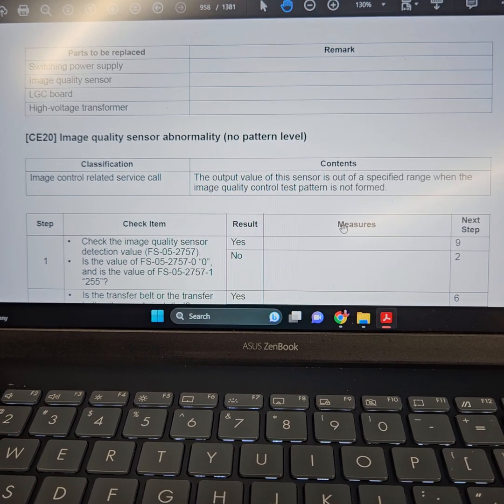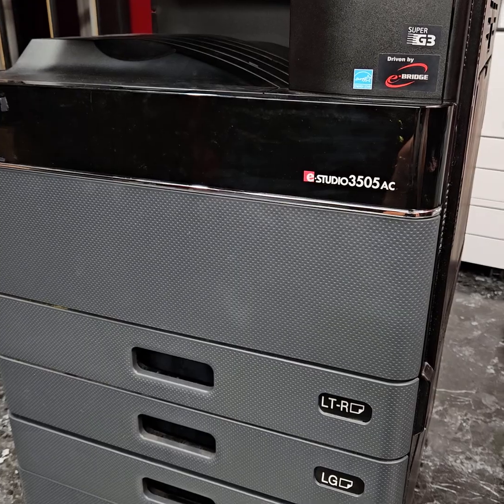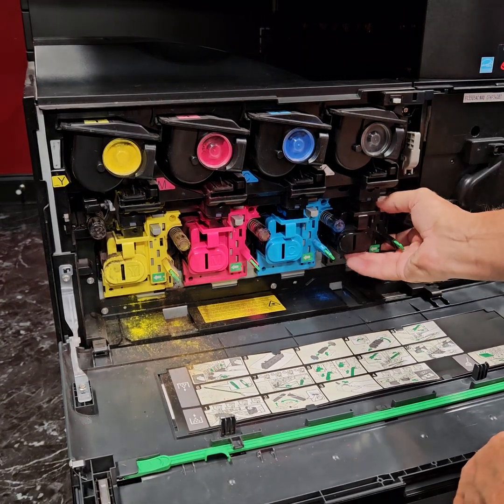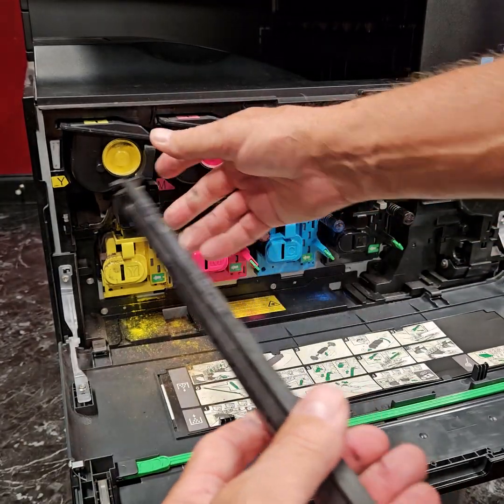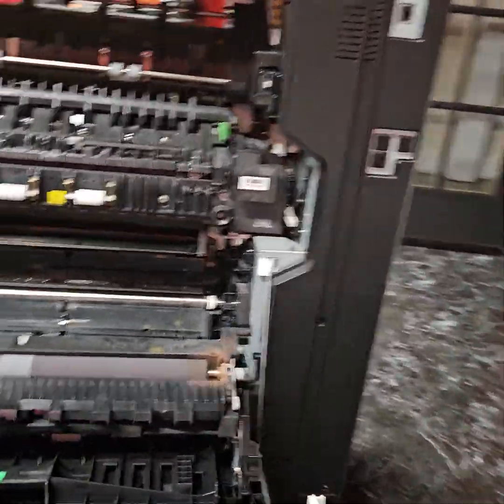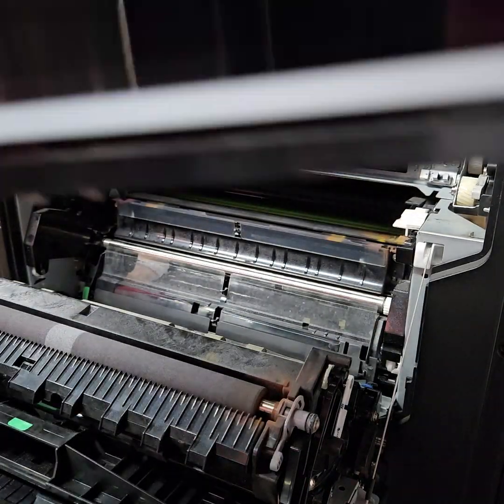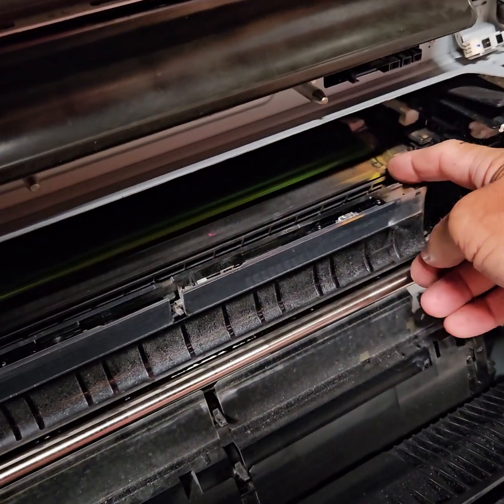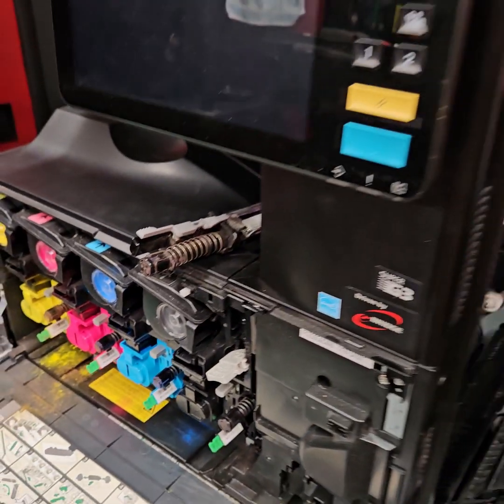Toshiba color copier/printer - CE20 error repair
Covering some ways this code can be fixed.